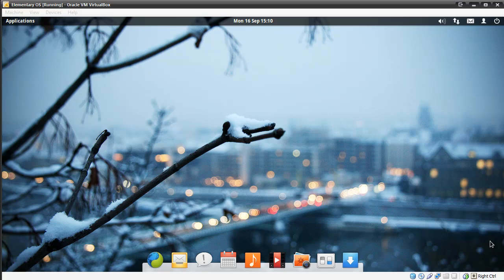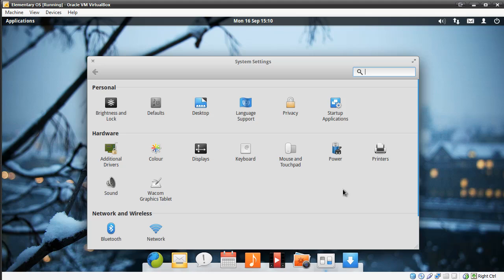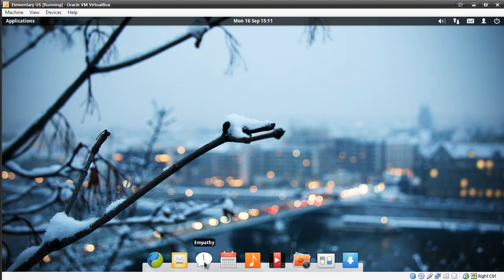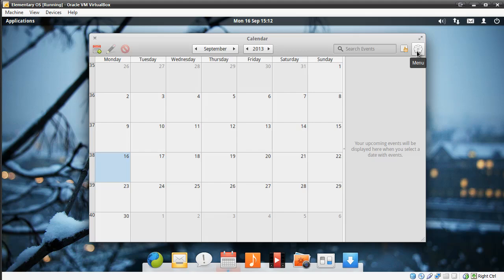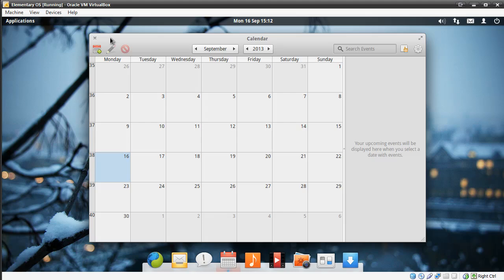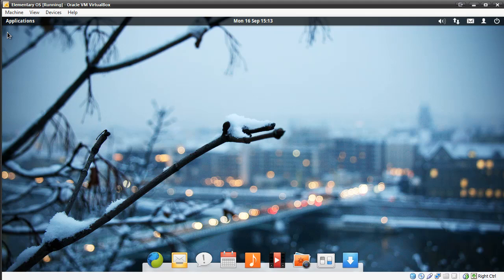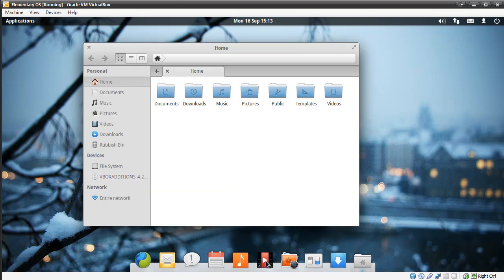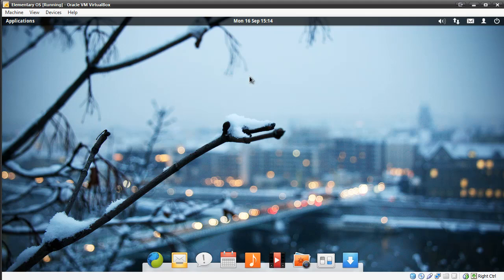Quick Look: Elementary OS Luna - Linux Meets Simplicity?